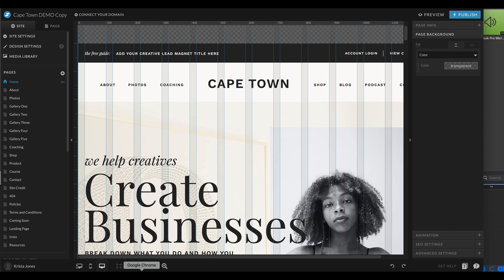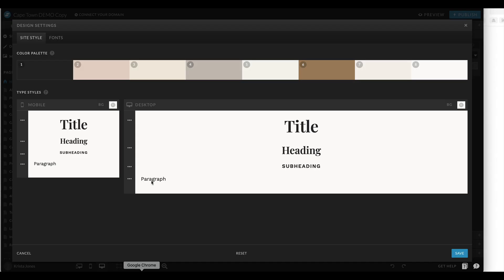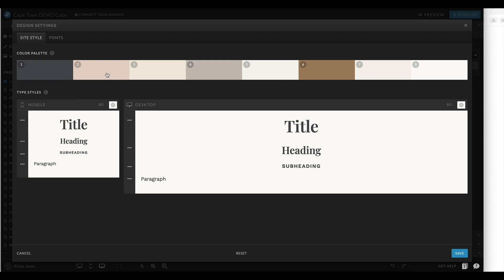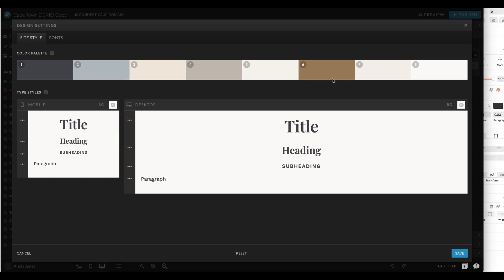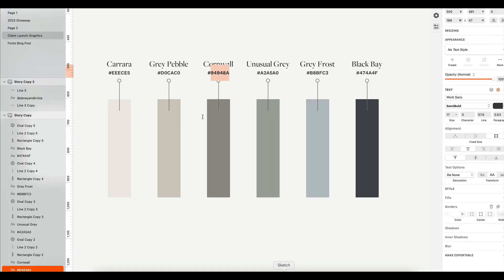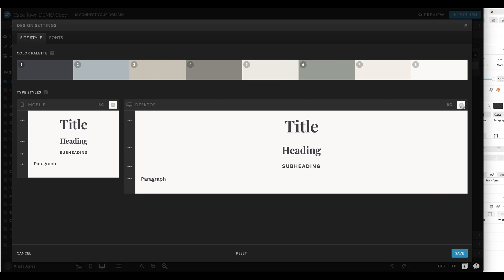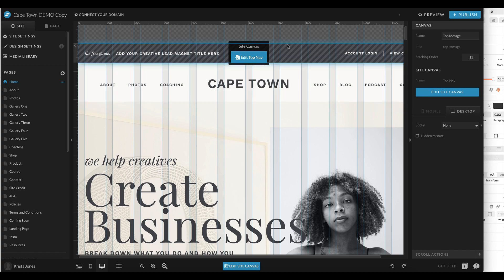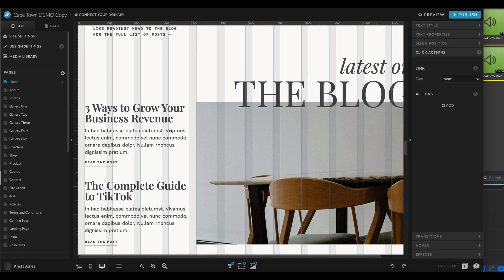How to Update Your Website Color Palette in Showit